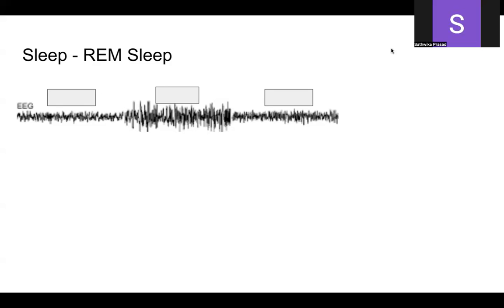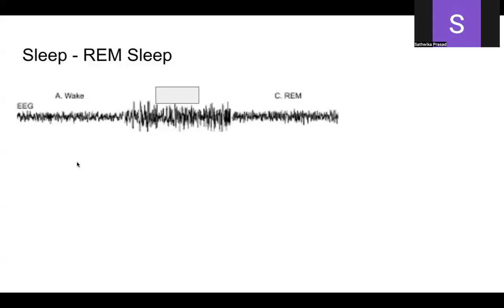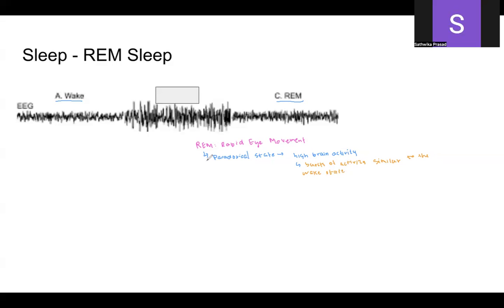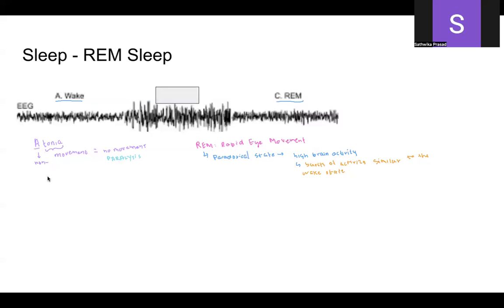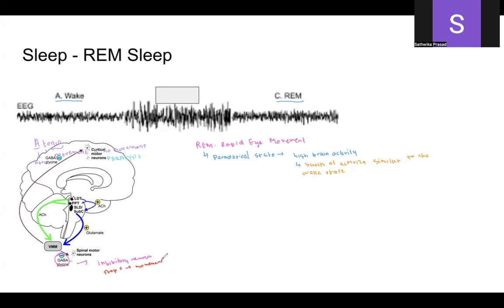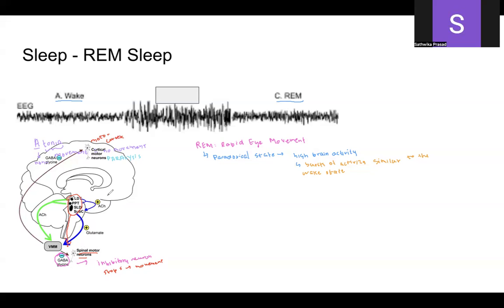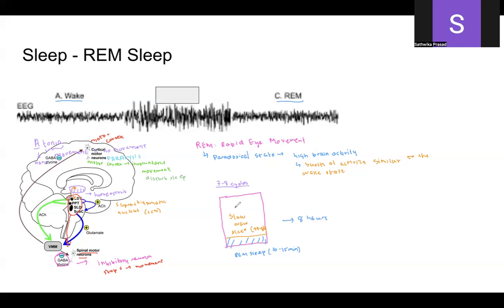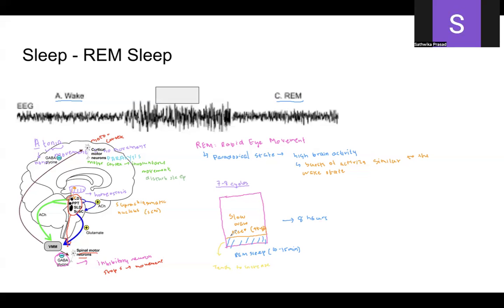Chapter 9 - REM Sleep